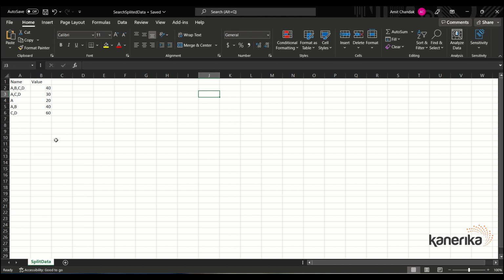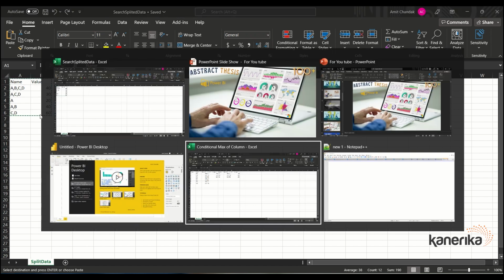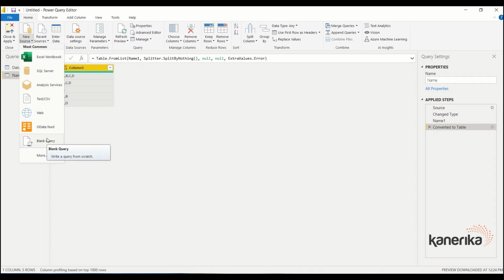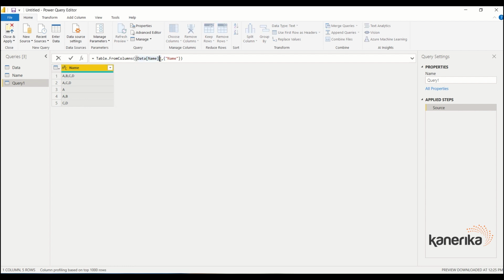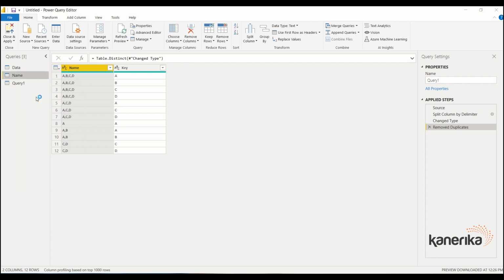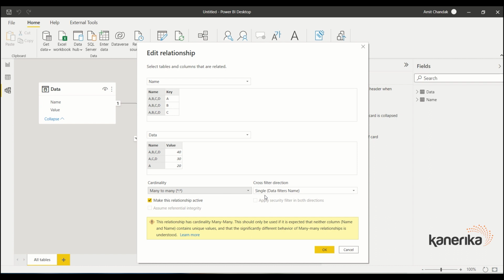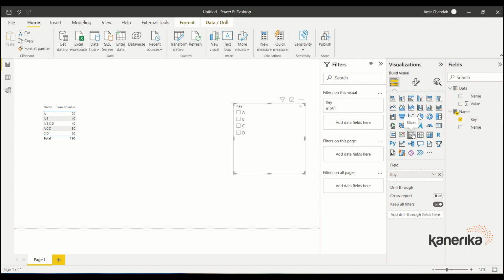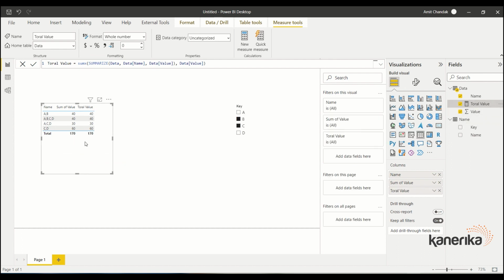Master Power BI Text Filters: Slicer, Search, and Duplicate Handling Explained!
0:00 Filter Comma-Separated Values in Power BI
0:41 Why Split by Delimiter Fails
1:12 Slicer Approach With Unique Values
1:34 Load Data via Enter Data
2:41 Create Blank Query Reference Table
3:29 Duplicate Column as Key
3:58 Split Column Into Rows
4:44 Set Many-to-Many Relationship
6:05 Build Slicer and Test Filters
7:07 SUMX DISTINCT Measure Fix

📌 Overview
Filtering comma-separated text values in Power BI is one of the trickiest slicer problems, because splitting the column by delimiter breaks your row counts and totals. This tutorial walks through a working solution using a reference table, a duplicated key column, a many-to-many relationship, and a SUMX DISTINCT measure so your Power BI text filters return the exact rows you expect. You'll learn how to build a slicer over unique values (A, B, C, D) that filters a source table containing delimited strings without inflating aggregations. Perfect for Power BI analysts, BI developers, and anyone who has struggled with searching or slicing multi-value text columns.

🎯 Key Takeaways
• Why the standard "Split Column by Delimiter" approach corrupts your row totals in Power BI
• How to build a reference table using Table.FromColumns in Power Query for delimited text filtering
• Setting up a many-to-many relationship the right way so slicers work without duplicating rows
• Using a duplicated column as a key to bridge the slicer table to your source data
• Fixing double-counted aggregations with a SUMX + DISTINCT DAX measure pattern

💼 About Kanerika
Kanerika Inc. is an enterprise AI and data solutions company headquartered in Austin, TX, delivering Power BI, Microsoft Fabric, and Databricks implementations for global enterprises. As a Microsoft Solutions Partner and Databricks partner, we help data teams design analytics models, DAX measures, and reporting architectures that scale. Our data analytics practice specializes in solving complex modeling challenges like the one demonstrated in this tutorial.